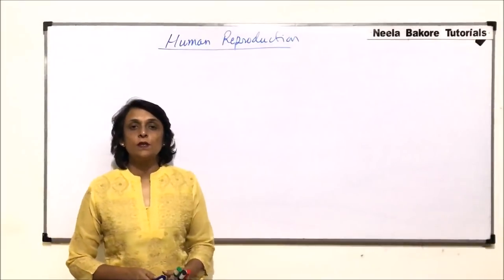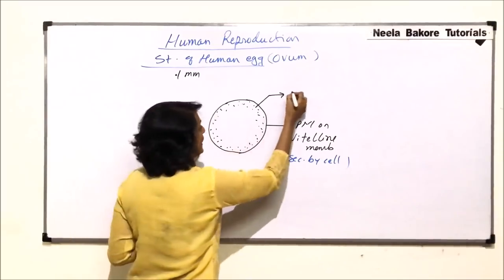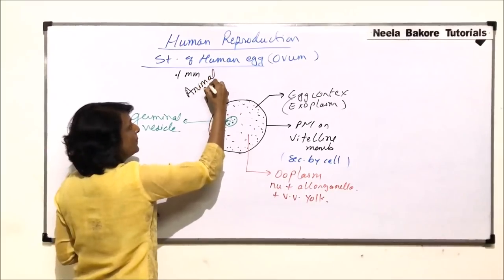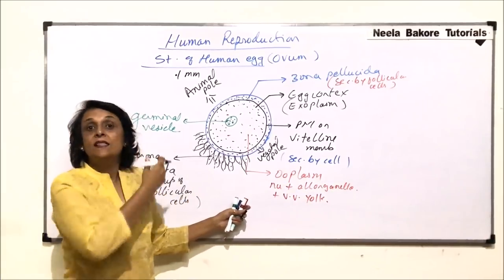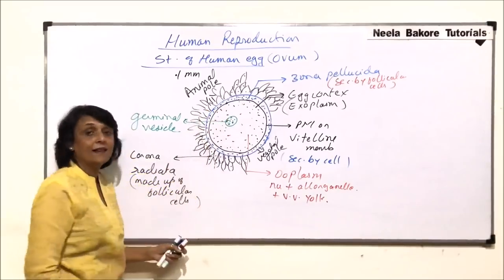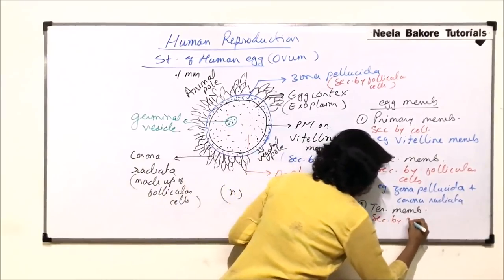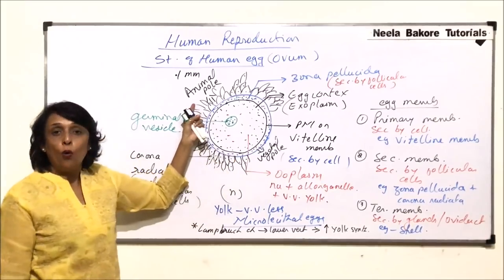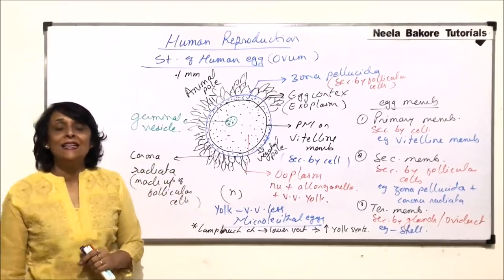Human Reproduction | NEET | Structure of Human Egg | Neela Bakore Tutorials